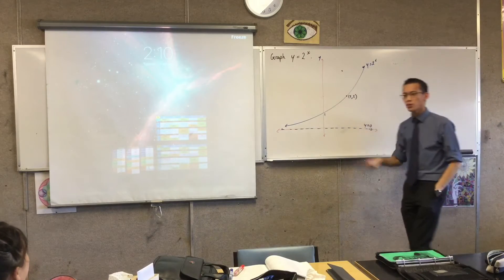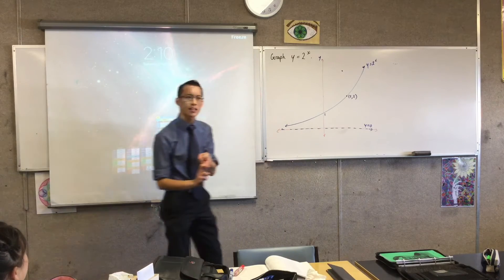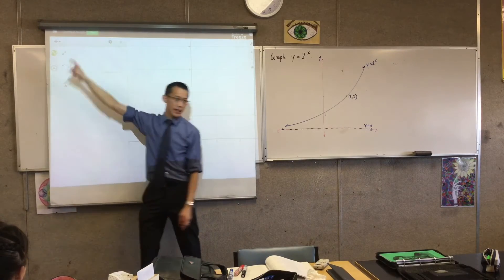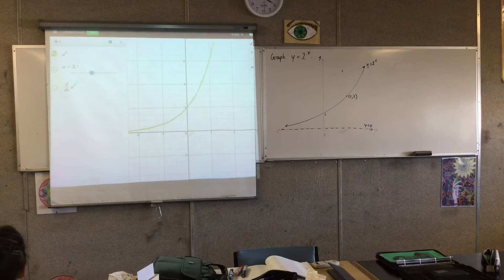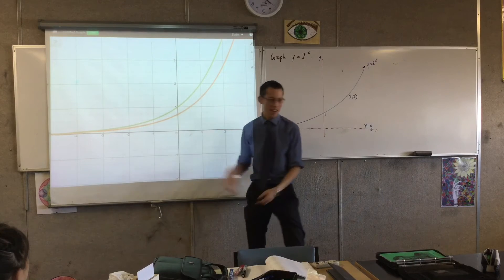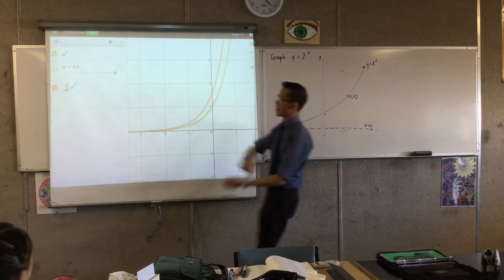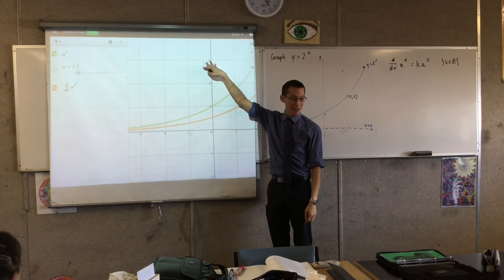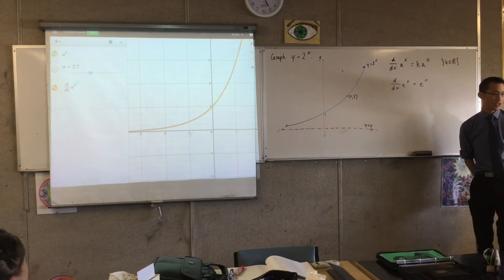Differentiating Exponential Functions (1 of 3: A Visual Argument for the Derivative)